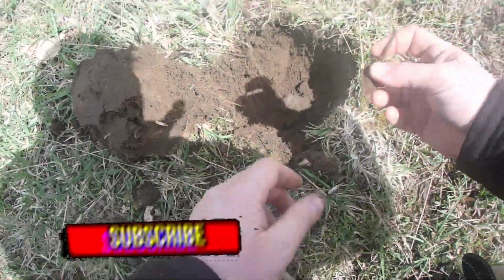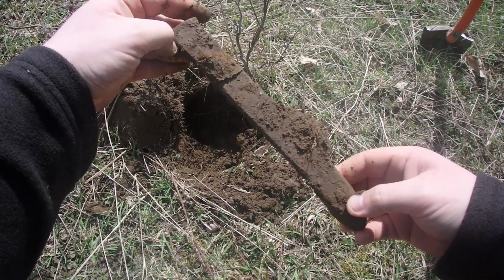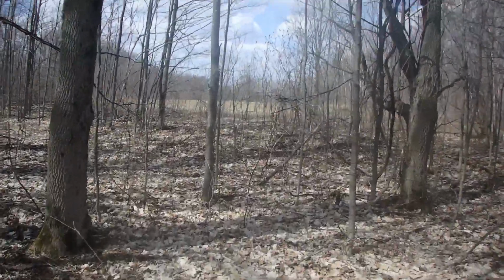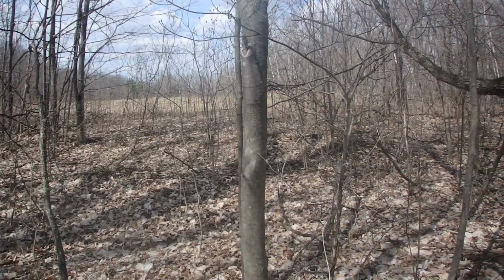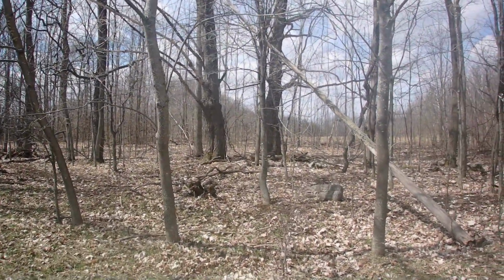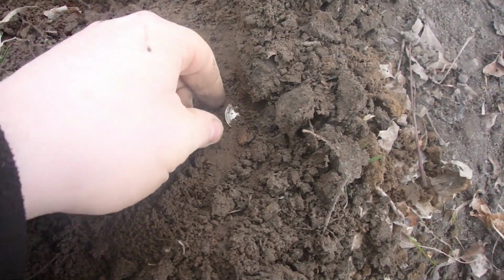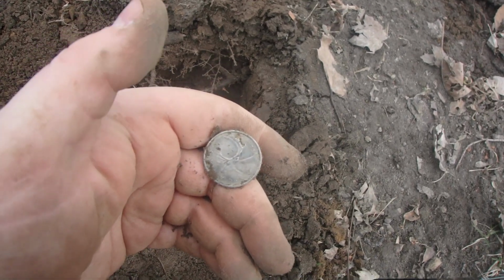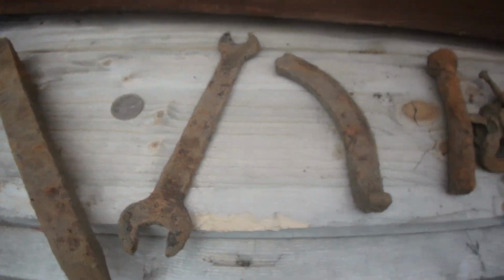Metal Detecting The Fur Trade Farm | With Amanda!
Today we are back Metal Detecting The Fur Trade Farm With Amanda! Glad we could make it out today, now lets go see what we can find metal detecting!

In the past I have had some AMAZING metal detecting finds here such as the french trade axe, forks, knives buckles ect from the original Canadian Fur Trade!
And I hunted this fur trade farm with AQUACHIGGER  and the Digging Canuck!

If you died today, do you KNOW for sure if you would go to heaven?

If not, watch this video and see from the Bible how you can get to heaven!